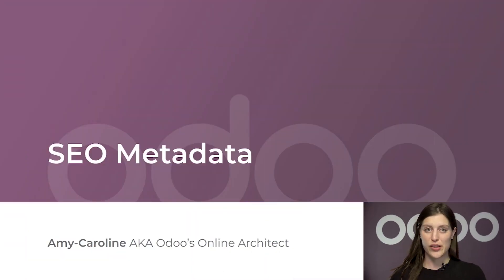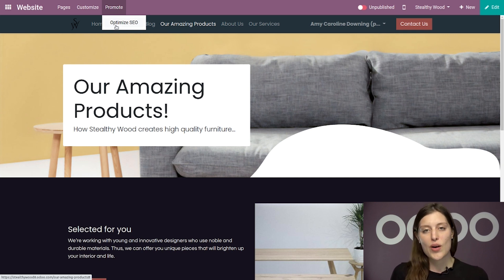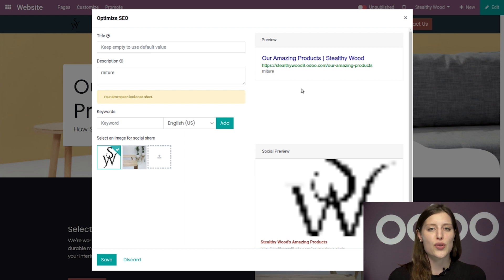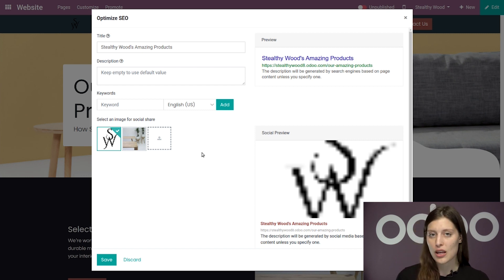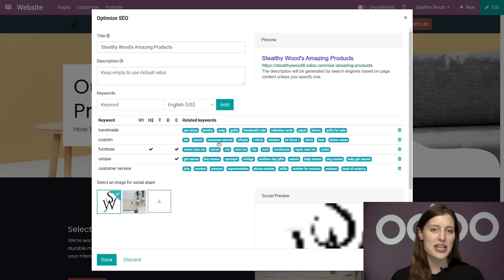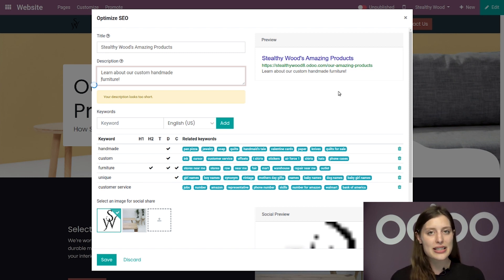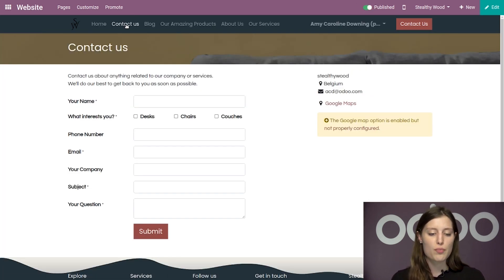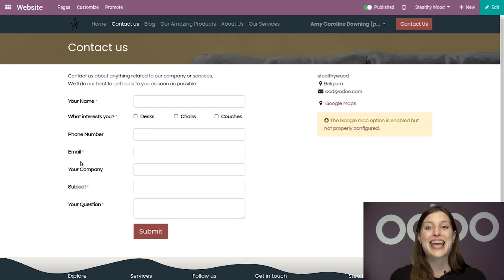[Archived] SEO Metadata | Odoo Website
In this video, learn how to fully-enhance and optimize every page of your website for SEO purposes with Odoo's easy-to-use Metadata.